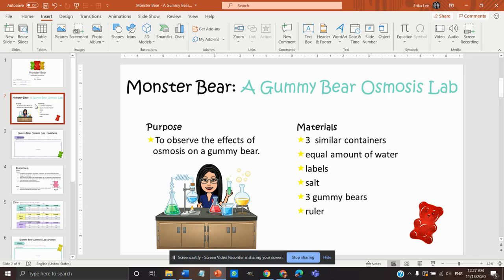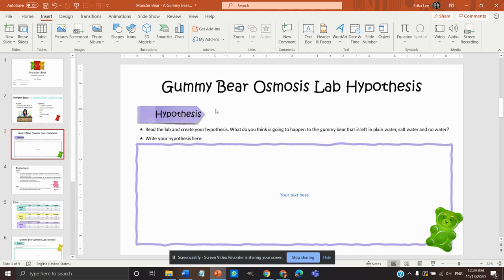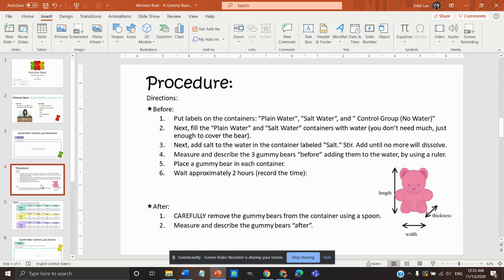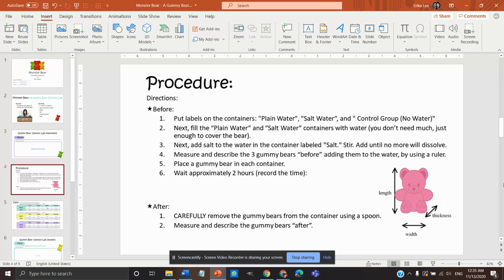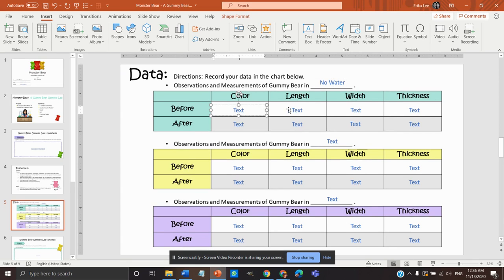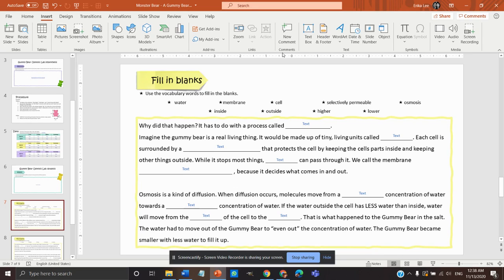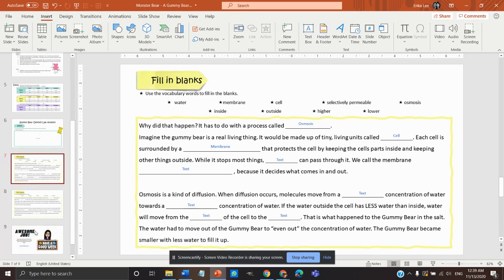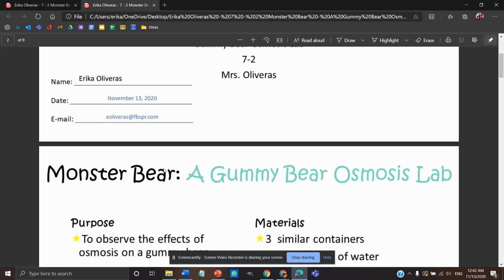Life Science 7-2_ Monster Bear - A Gummy Bear Osmosis Lab